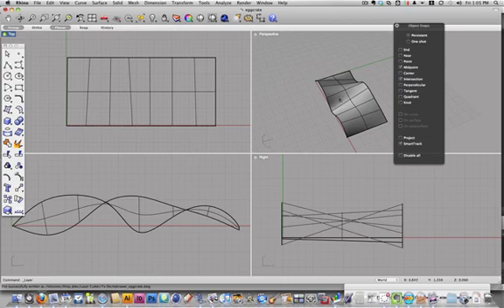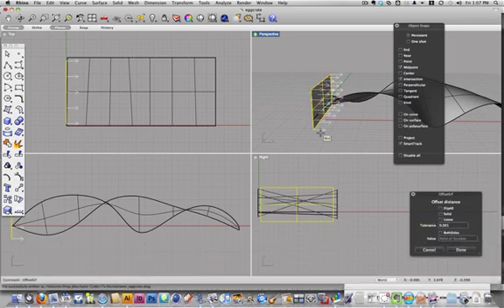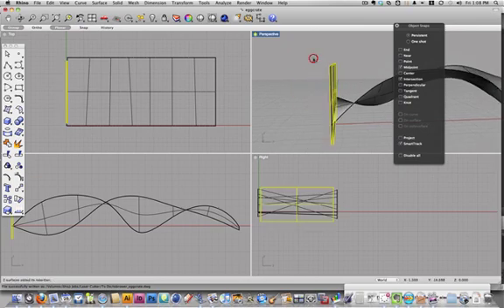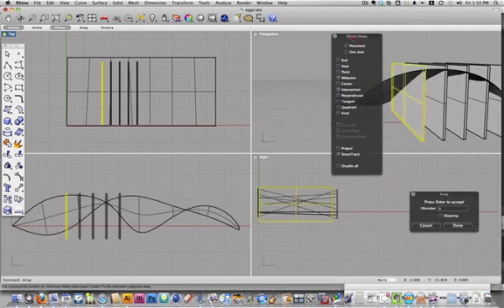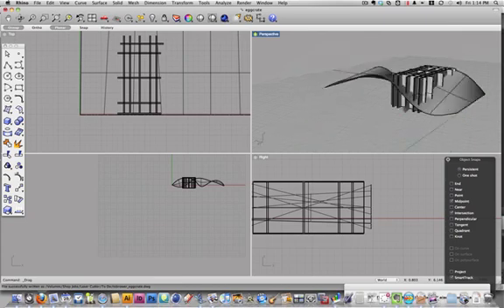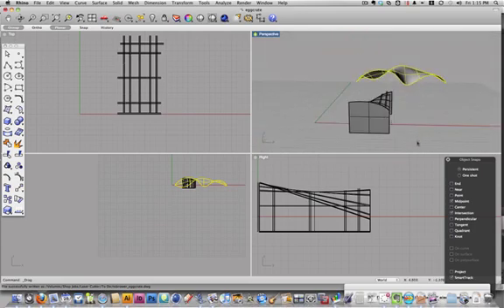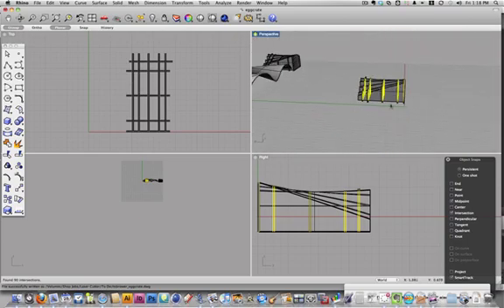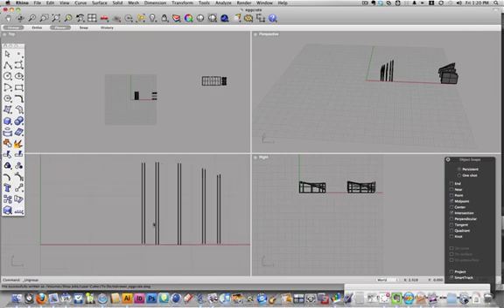Laser cut an egg crate pt2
part 2 of the second laser cutter project for SU Design Works DigiFAB class.